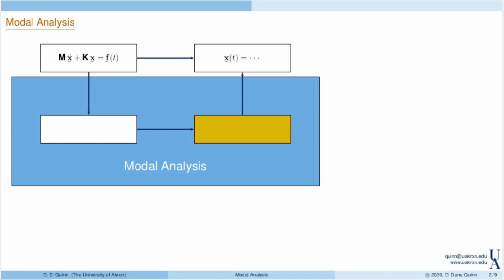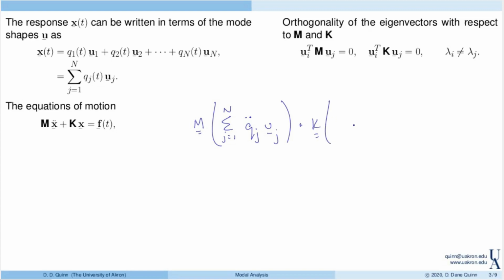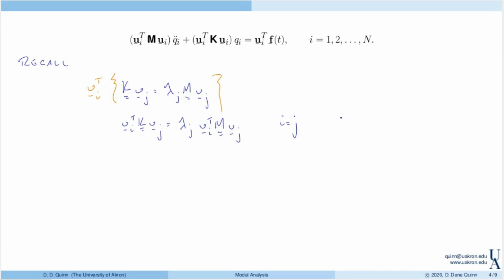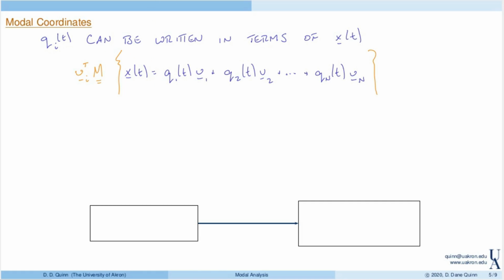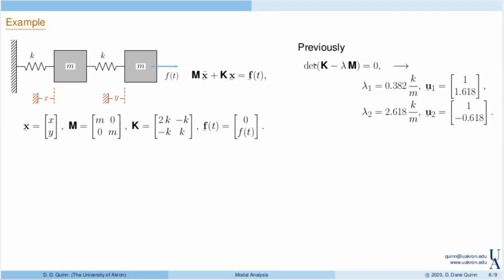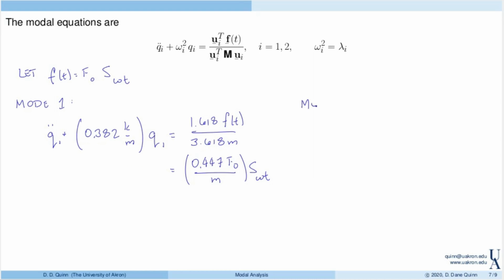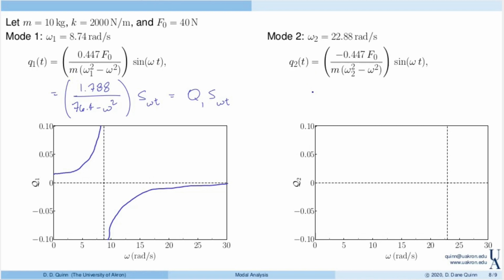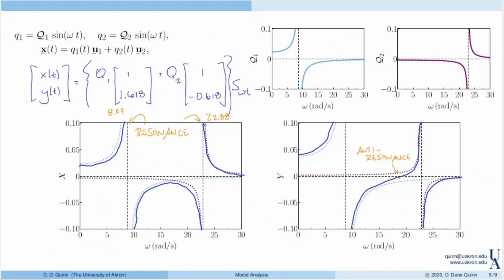UA - MECE 431: Modal Analysis